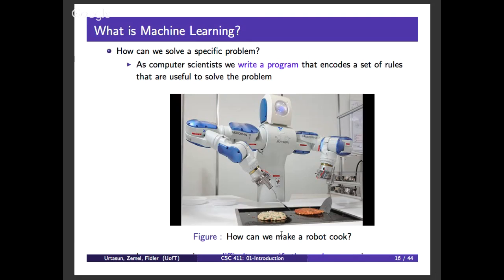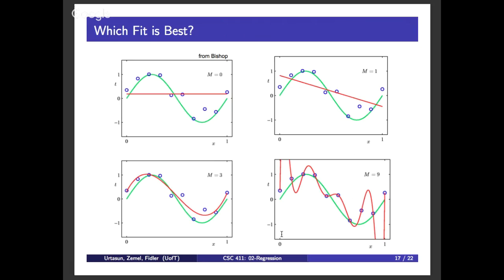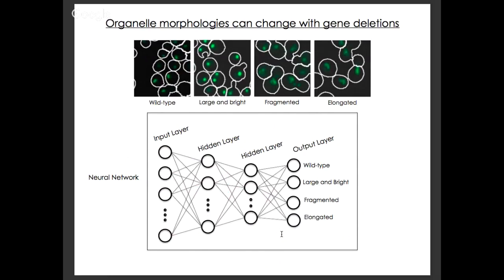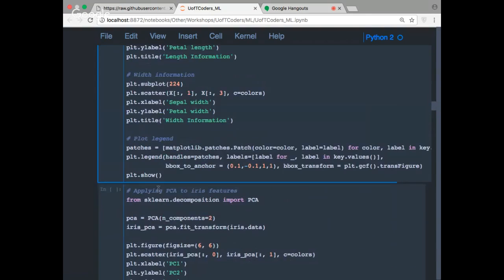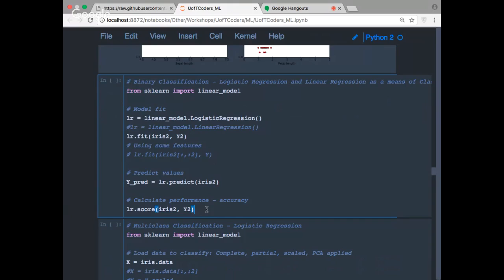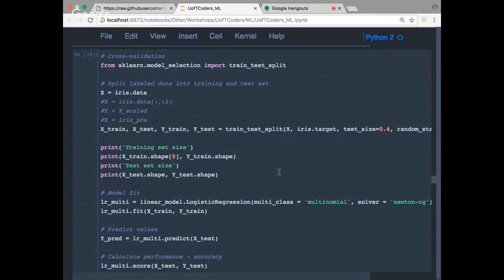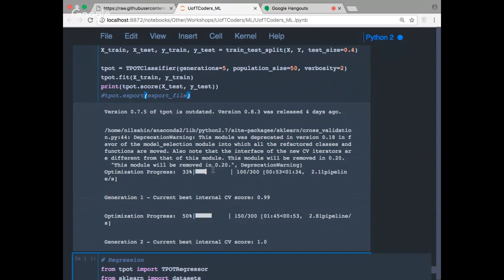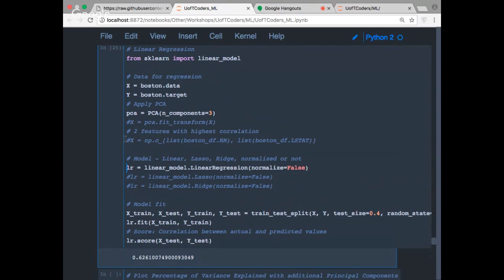Intro to Python Scikit-Learn & Machine Learning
An overview of how to use Python's scikit-learn package to implement common machine learning algorithms for problems like regression, classification, clustering, and dimensionality reduction.